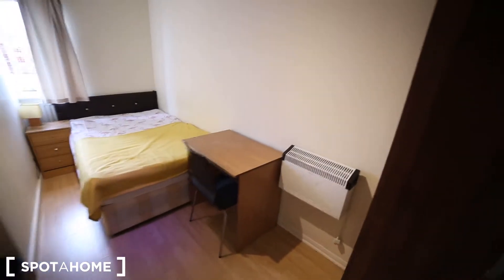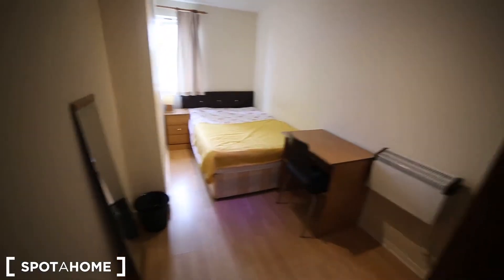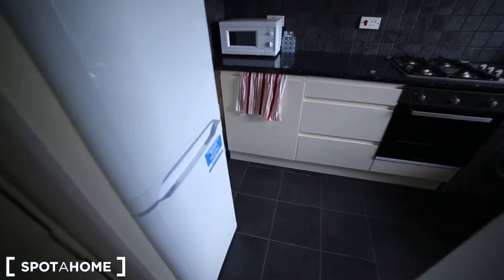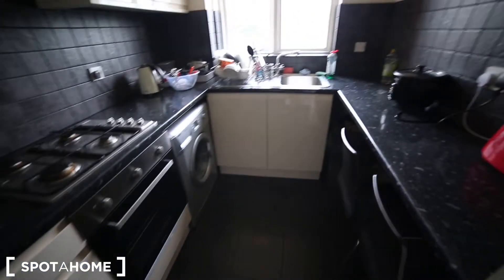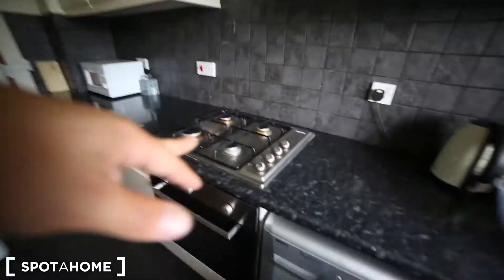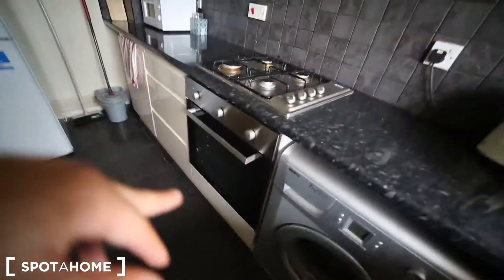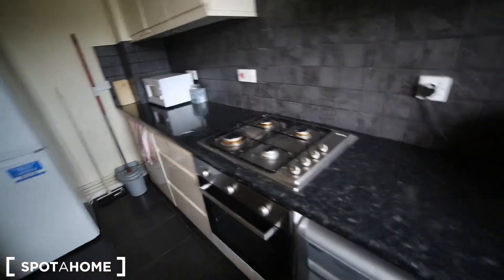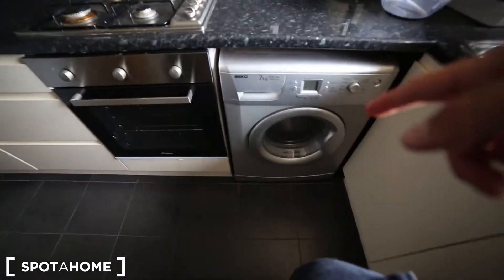Rooms to rent in comfortable 4-bedroom flat in Lewisham - Spotahome (ref 234002)